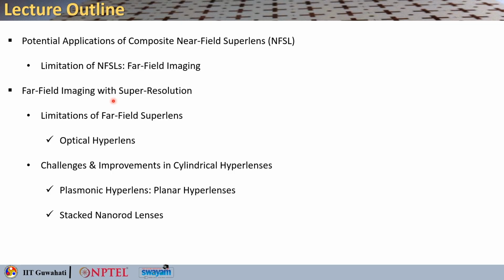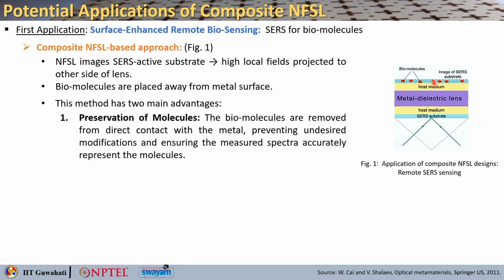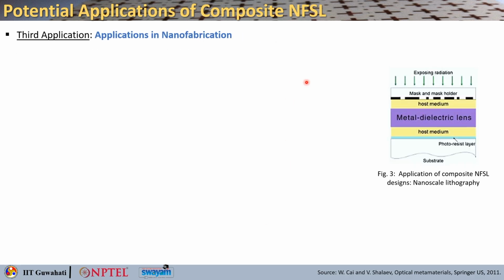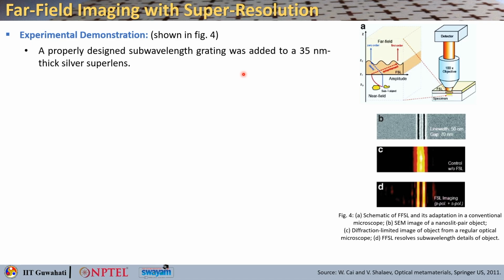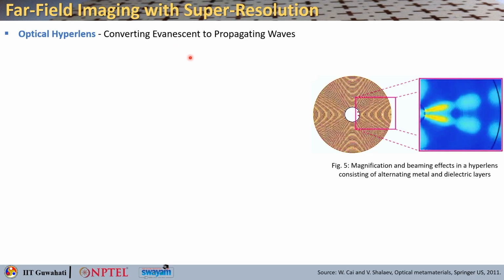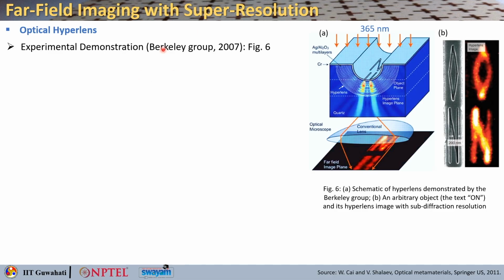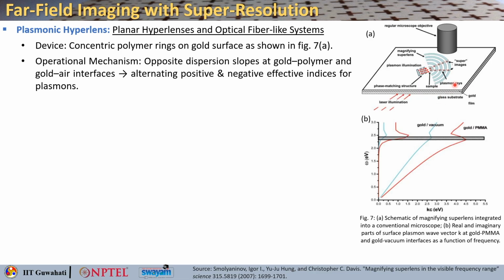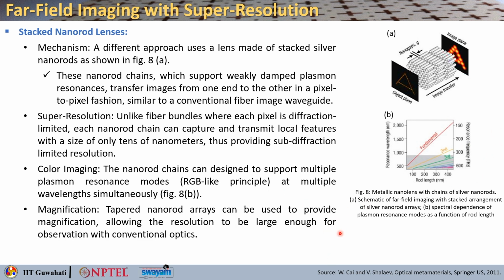Lec 40: Applications of Composite Near-Field Superlens